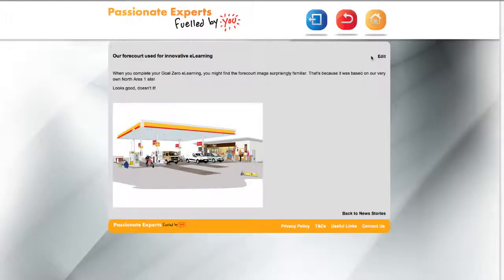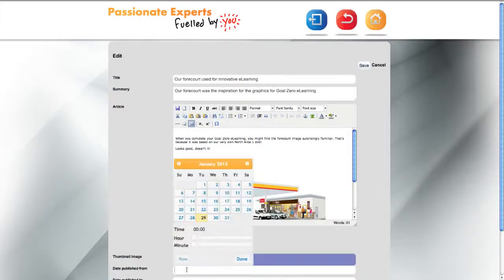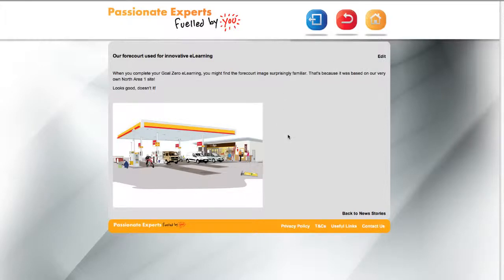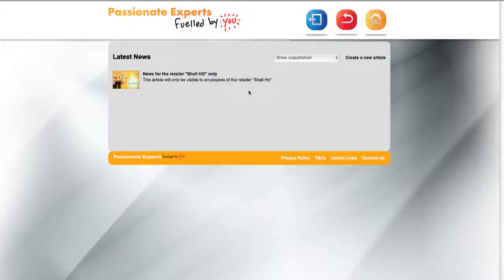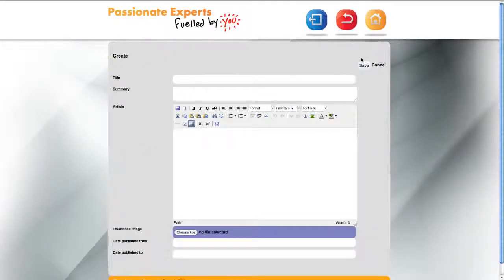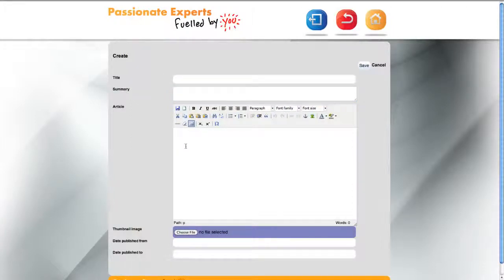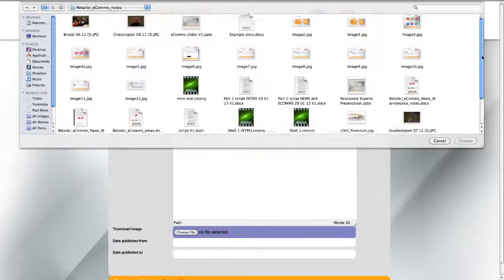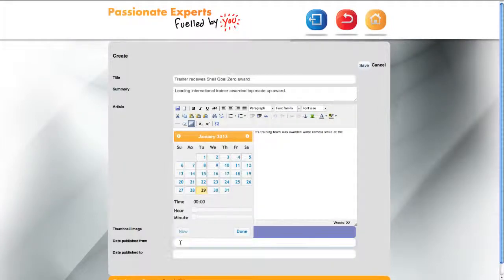Passionate Experts Retailer Training